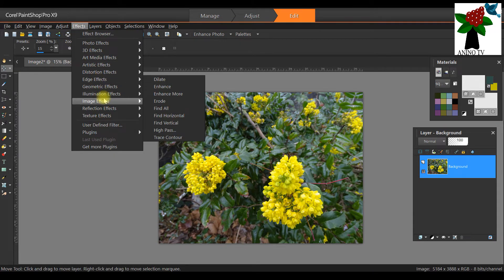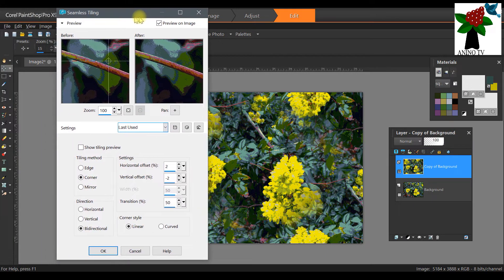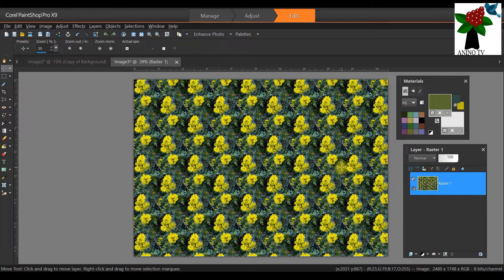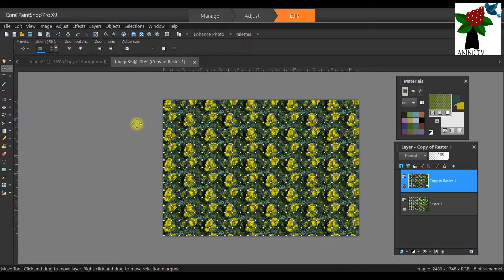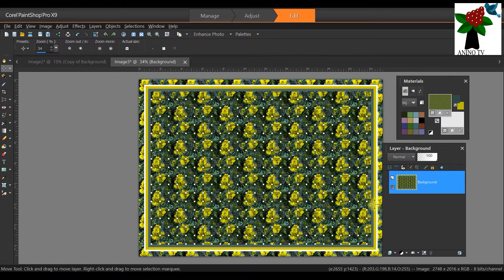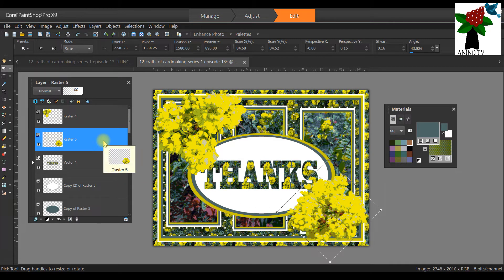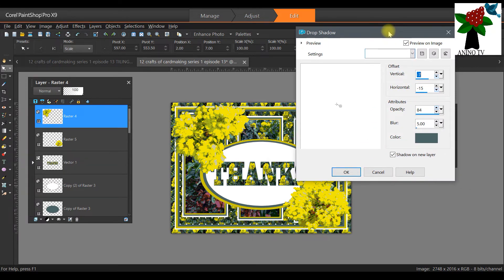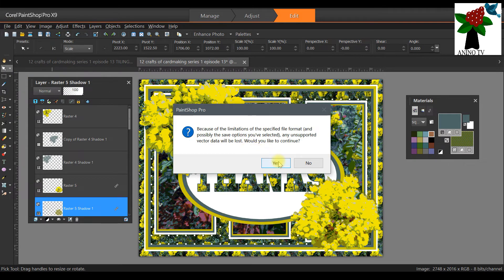12 Crafts of Cardmaking, Digital Craft, Photographic Design Combination Episode 13 part 1 digital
About the video tutorial.
Series 1, Episode 13- Part 1 of 12 Crafts of Cardmaking, the technique of digital craft with a focus on the photographic image used as a frame, background, topper, typography and embellishment card design.

Please, download the printable in PDF from the blog:

This episode looks at designing the greeting card digitally by combining the uses or styles learned in previous episodes.

In this video series of 12 crafts of cardmaking, the technique of digital craft with a focus on photographic cards, Anino Ogunjobi teaches with demonstrations on how to use one photographic image to make a greeting card design combining five different technique using Corel PaintShop Pro graphics software.

In this part of the tutorial, she designed a card digitally.

1. Creating a frame, background, topper, typography and embellishment.

2. Five different card design uses combined in a greeting card design- frame, background, topper, typography and embellishment.

3. Digital demonstration in Corel PaintShop Pro.

4. Using one image in designing the greeting card.

5. Designing the printable to make the handmade greeting card.

6. Exporting and saving the designs.

7. Designing the greeting card digitally using a photographic image.